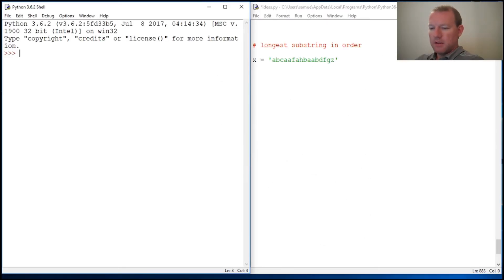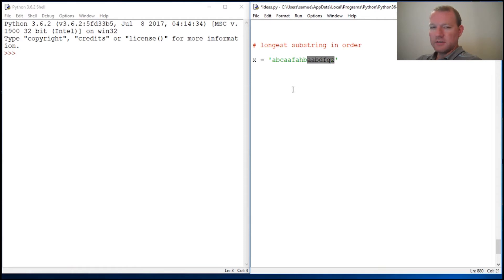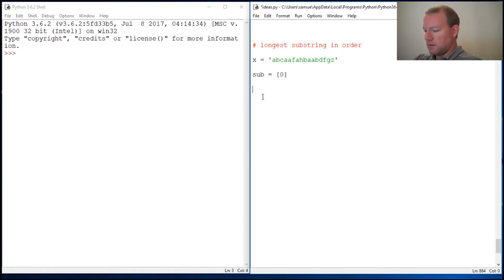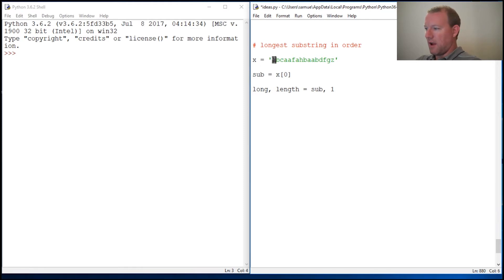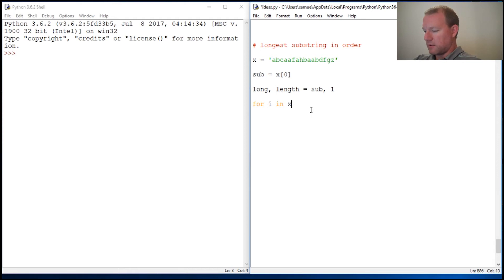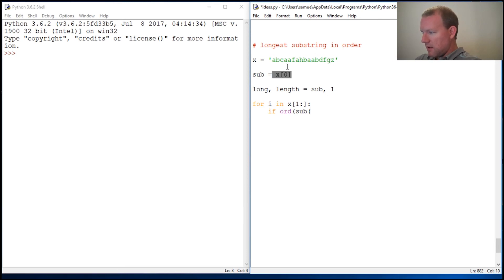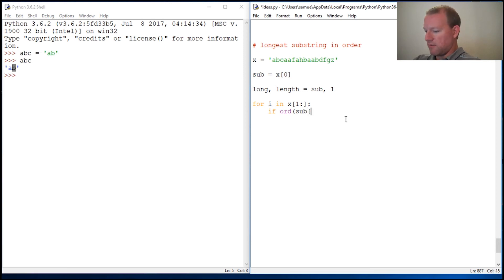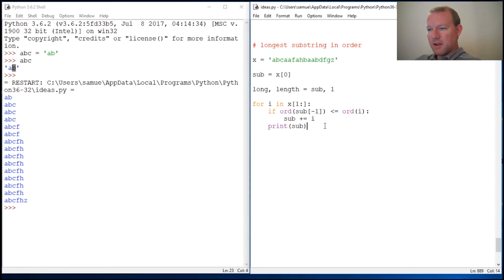Python Basics Longest Substring pt 1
Learn how to find the longest sub-string using unicode